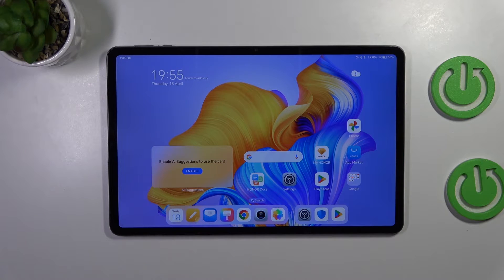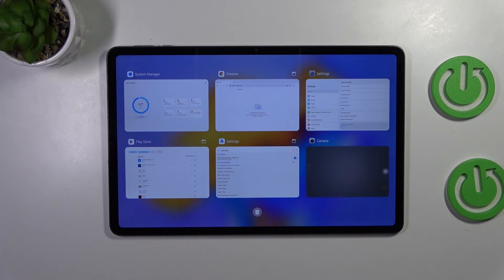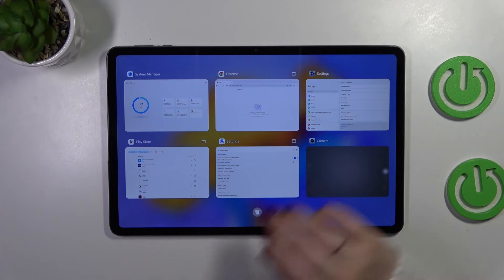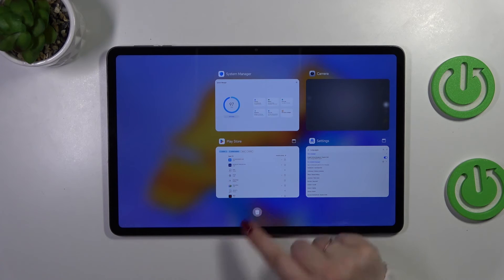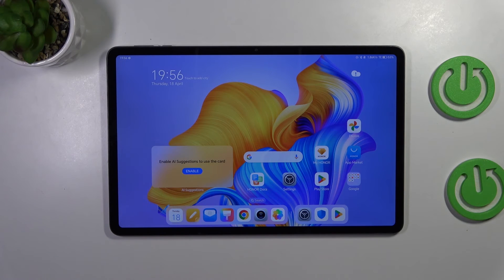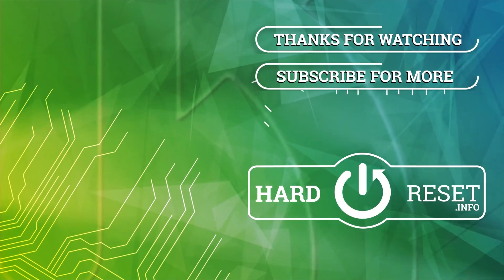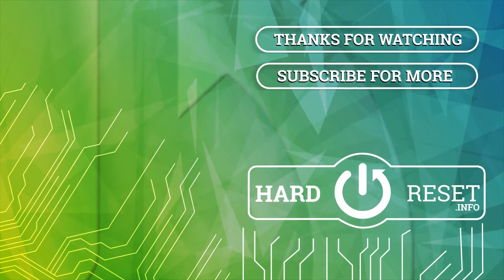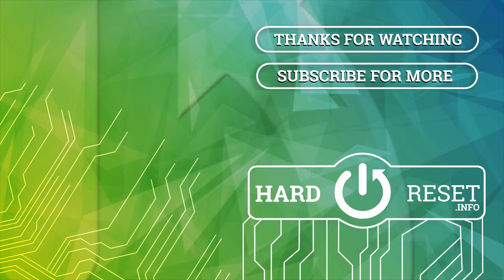How to Turn Off Running Apps on HONOR Pad 9?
Find out more:
Learn how to turn off running apps on your HONOR Pad 9 to optimize device performance and improve battery life. This tutorial provides step-by-step instructions to help you access the Recent Apps menu and close apps that are running in the background. Discover how to identify and stop apps consuming system resources to enhance the overall performance of your HONOR Pad 9.

Why would users want to turn off running apps on their HONOR Pad 9?
What impact do running apps have on device performance and battery life?
Are there any considerations users should be aware of before turning off running apps?
How does turning off running apps improve device performance on the HONOR Pad 9?
What steps are involved in turning off running apps on the device?